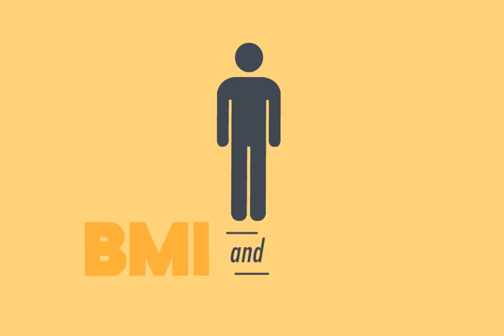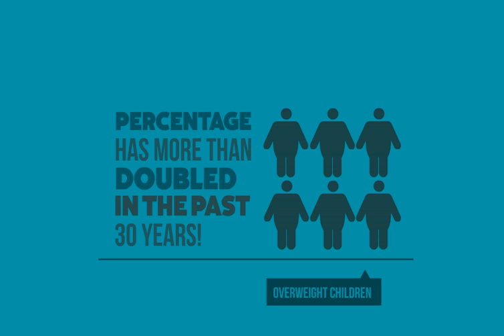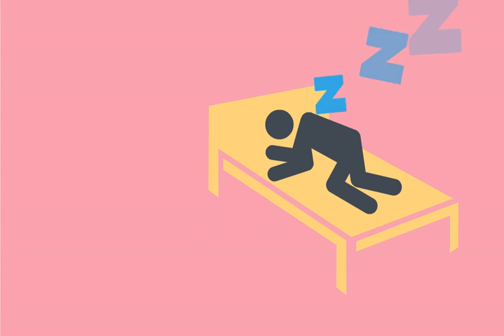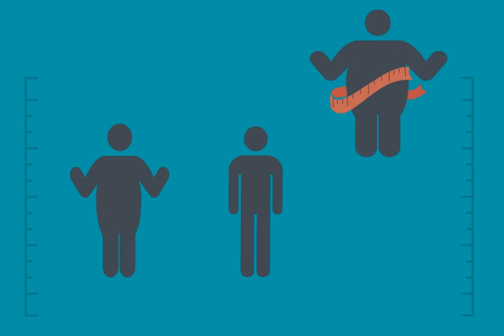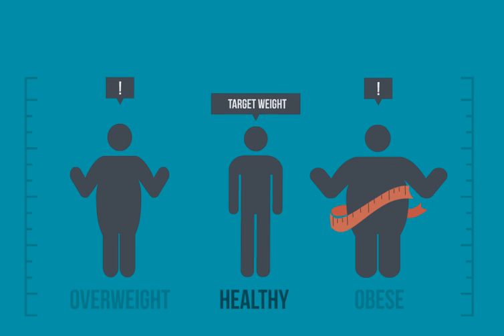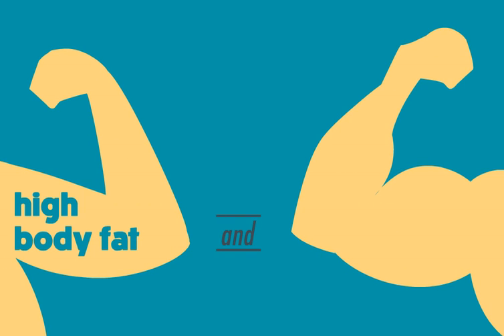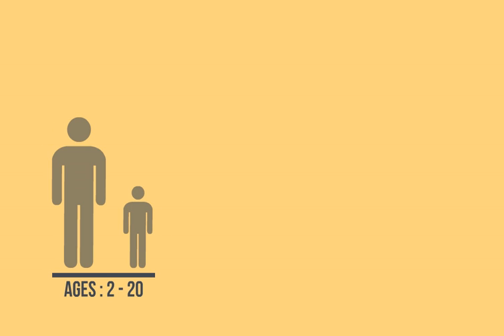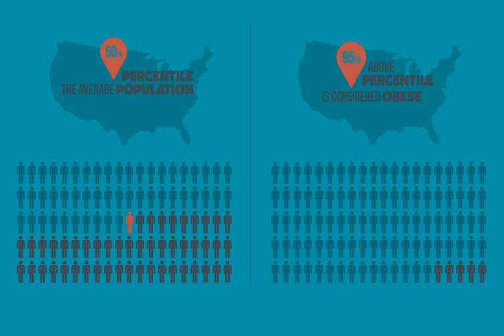BMI and You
The most common way to find out whether you’re overweight or obese is to figure out your body mass index (BMI). BMI is an estimate of body fat, and it’s a good gauge of your risk for obesity related diseases. The higher your BMI, the higher your risk of developing the following health problems like coronary heart disease, heart attack, blocked arteries, stroke, high blood pressure, Type 2 diabetes, and certain cancers.

There are many factors that determine your BMI, weight and body fat. This includes genetics and family history, environmental factors and daily lifestyle choices. While factors like family history cannot be changed, there are many simple ways to bring healthy choices to life in order to reduce your risk for health problems and disease.